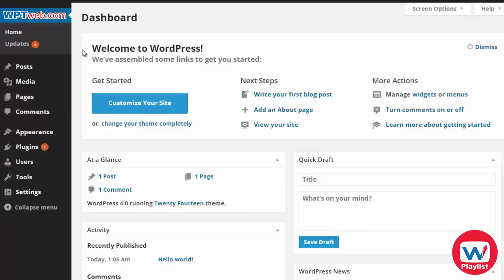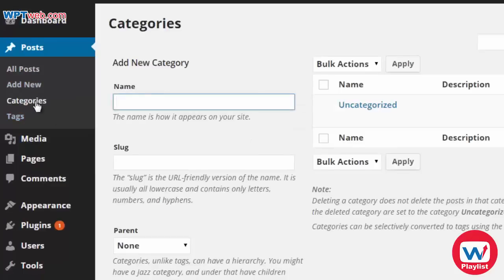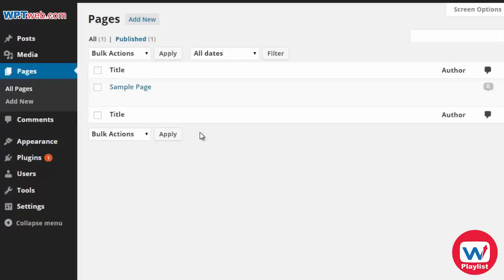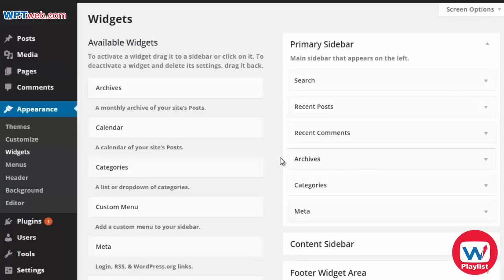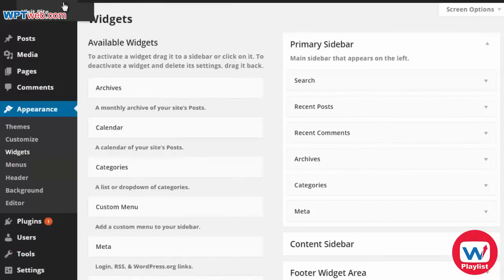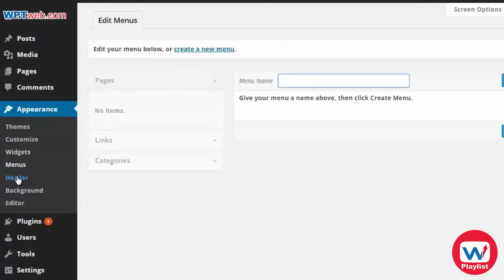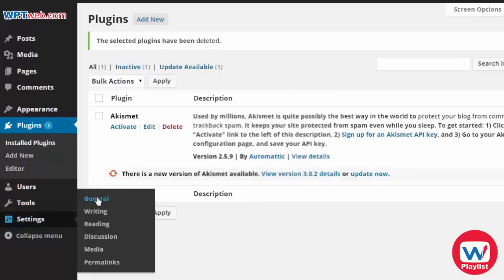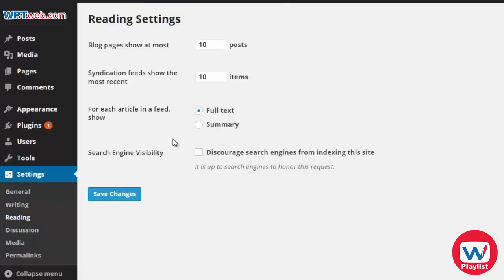How To Get A New Wordpress Blog Website Ready - WordPress Tutorial 11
How To Get A New Wordpress Blog Website Ready

► Channel share wordpress tutorial for beginners step by step in english. Wordpress SEO,  ecommerce, WooCommerce, guide use wordpress themes & plugins, review hosting & domain.

► NEW Video Publish Every Day!